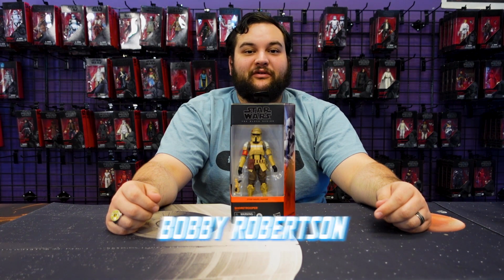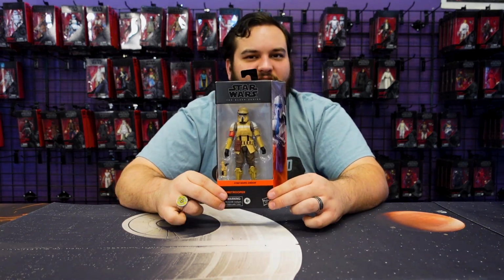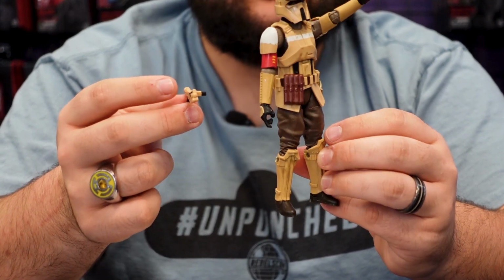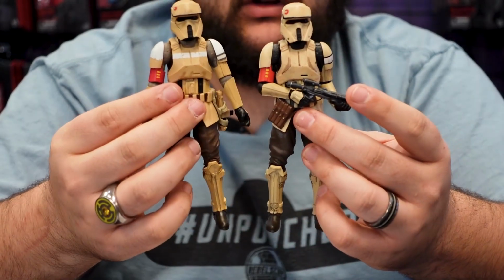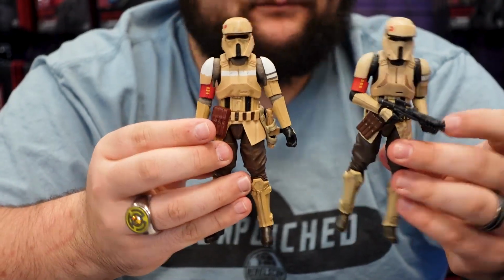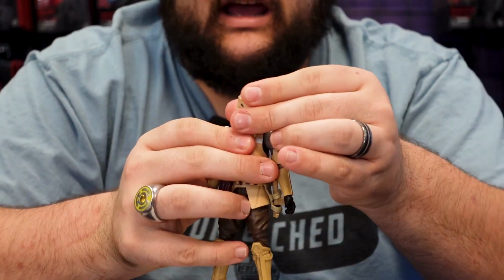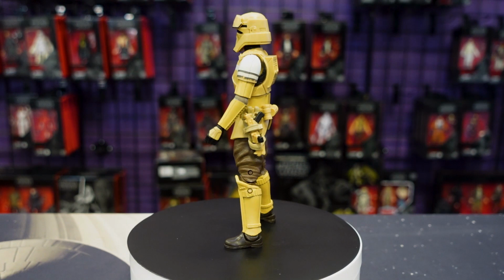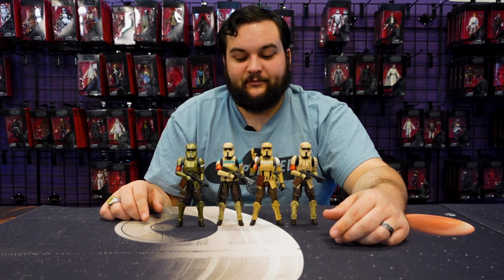Star Wars Black Series Shoretrooper (Andor) Action Figure Review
Check out our review of the recently released Target exclusive Black Series Shoretrooper based on his appearance in the Andor Disney+ series. This version of the shoretrooper comes with a new snub-nosed blaster and a new holster to match, but we think the trade-off was fewer paint details used when compared to previous shoretrooper releases.

Upgrade your collector's toolkit with our app that's designed with collectors in mind!